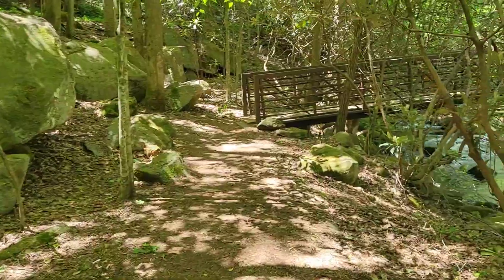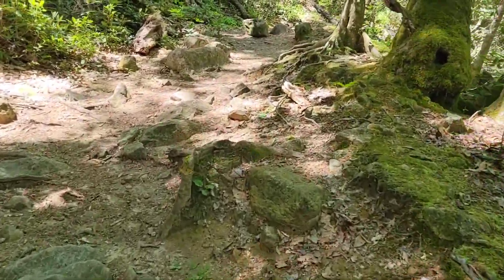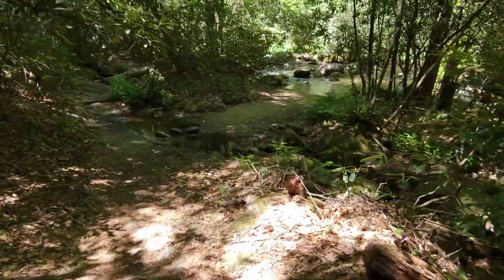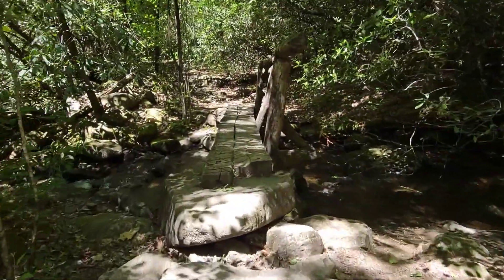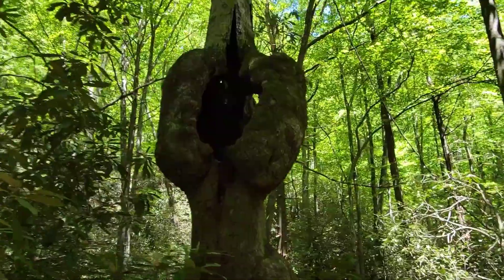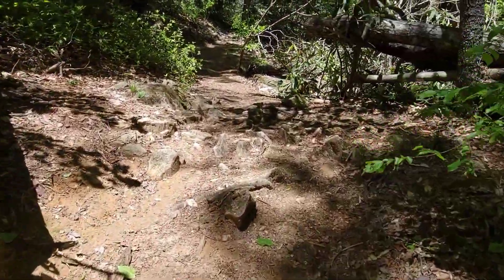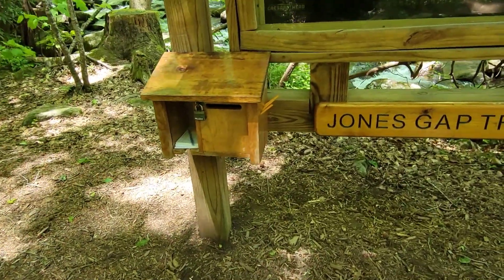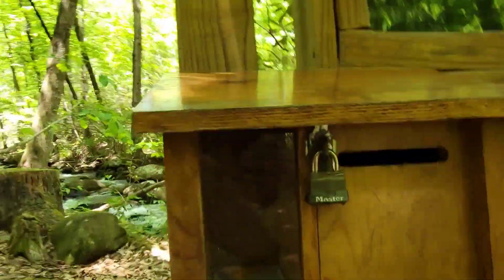Jones Gap State P{ark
I hiked up to Jones Gap Falls.